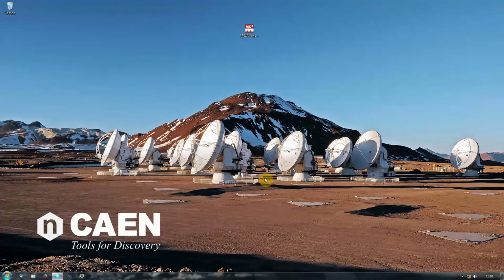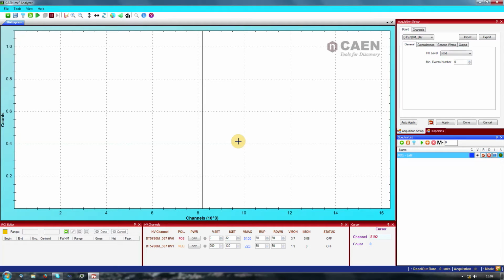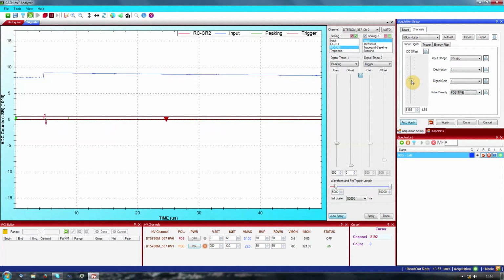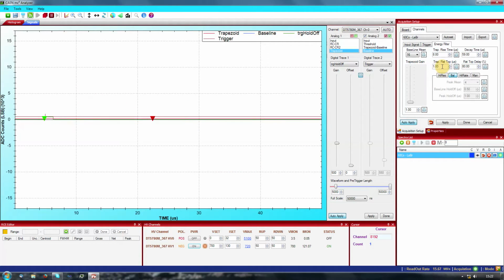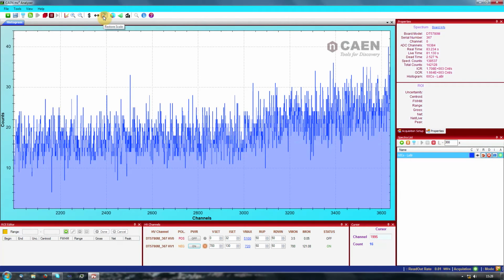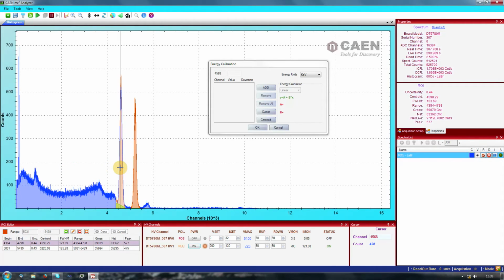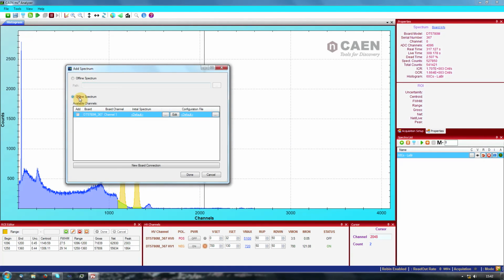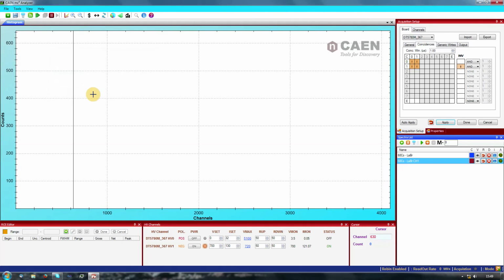CAEN MC2 Analyzer Tutorial with sub-titles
A brief tutorial on how to get started with CAEN MC2 Analyzer Graphical software tool for digitizers running DPP-PHA firmware.